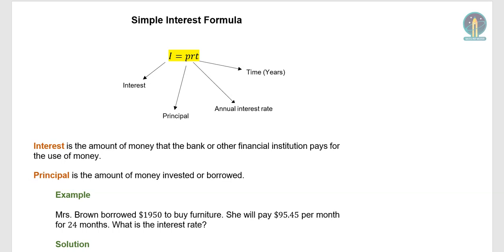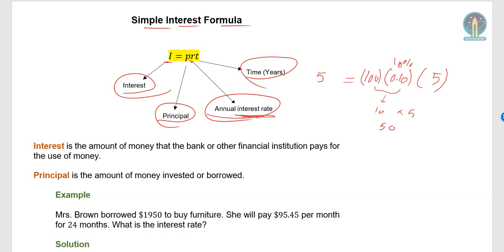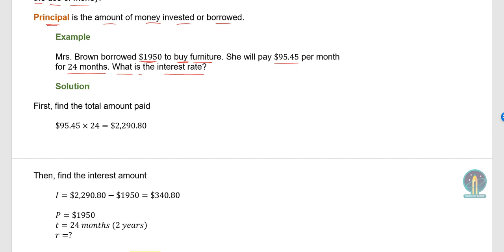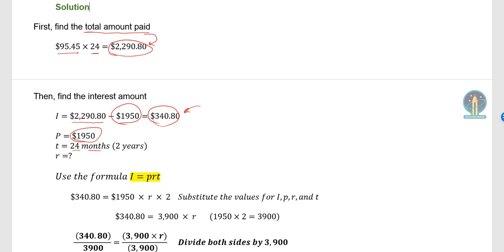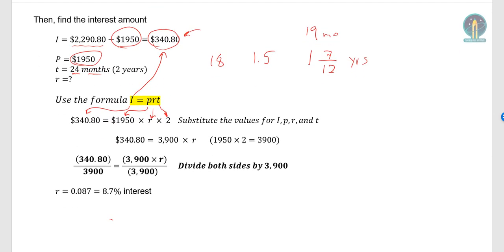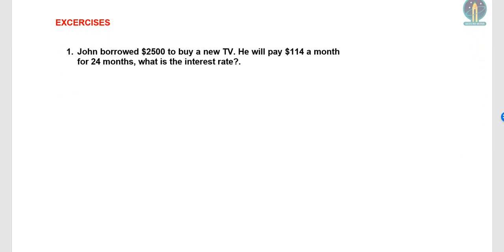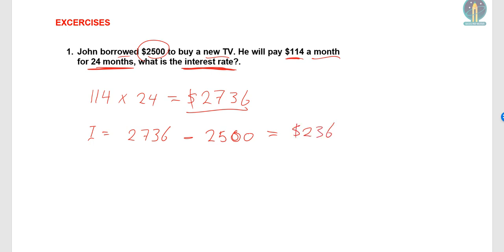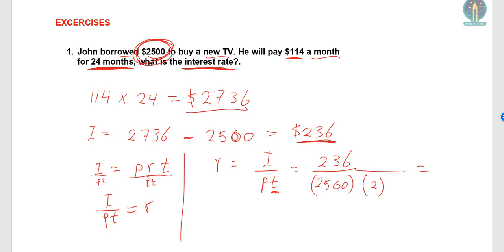SAT Math Concept 033 Simple Interest